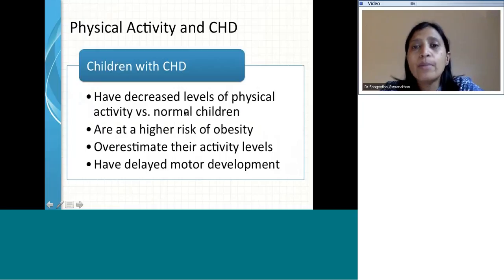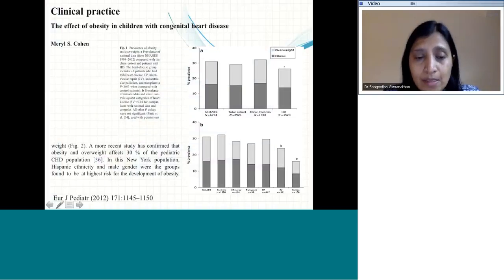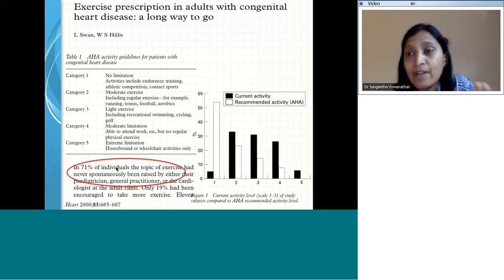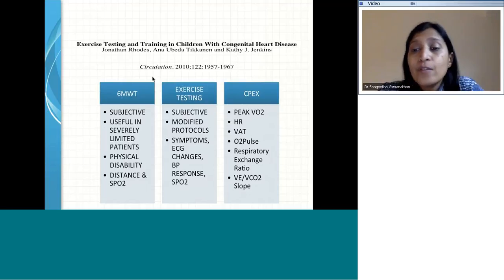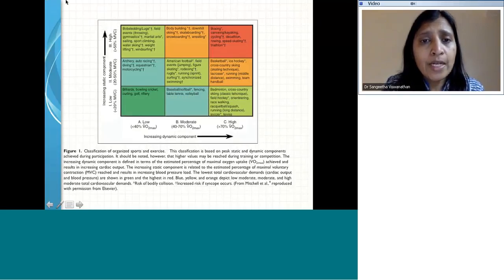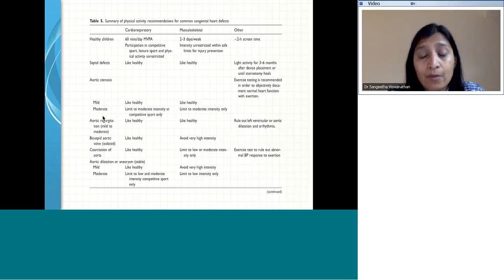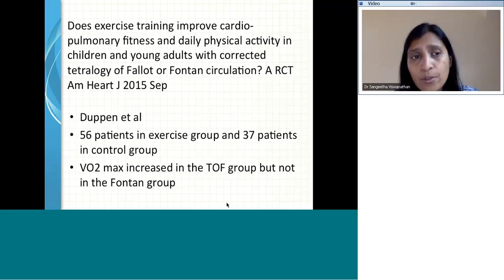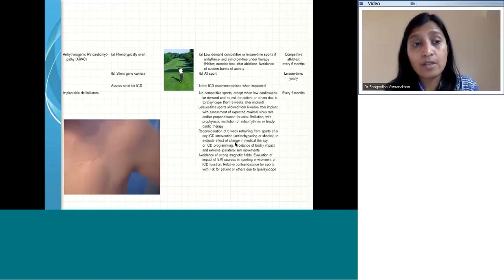Sports and CHD recommendations by Dr Sangeeta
Cardiology e-teaching on Topic : " Sports and CHD recommendations " by Dr Sangeeta Viswanathan, Consultant Interventional Paediatric and Congenital Cardiologist, Chennai